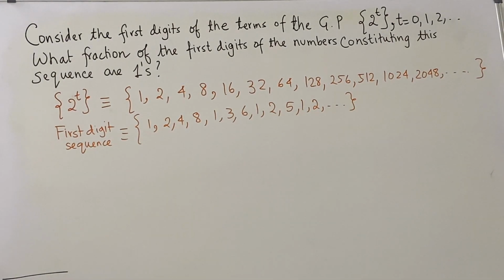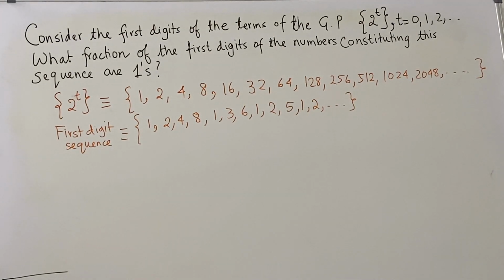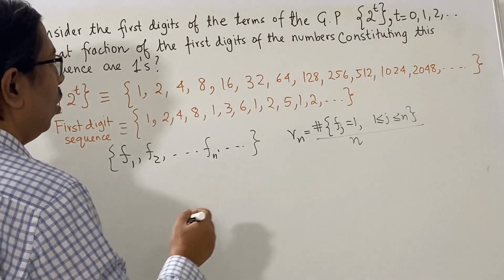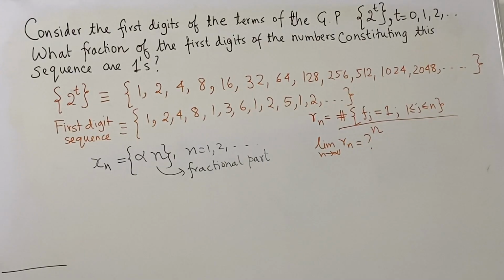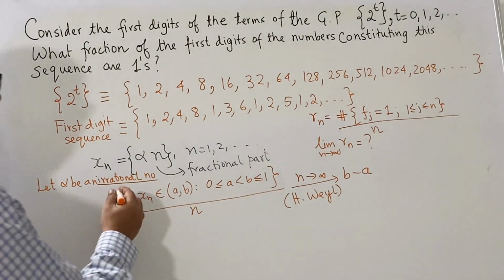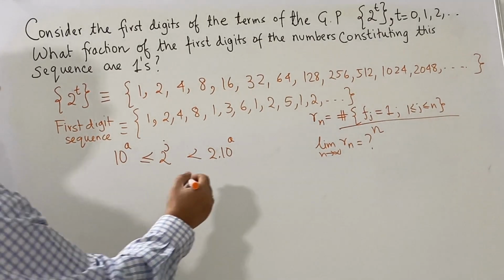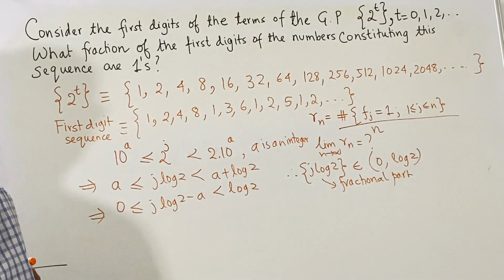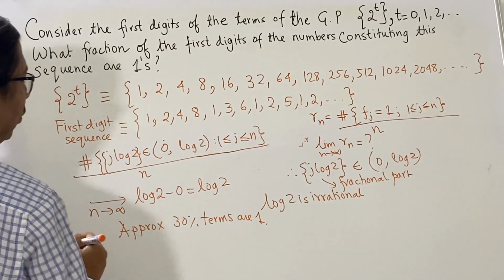Math For No Reason 65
In this edition, we find the proportion of the powers of 2 that has 1 as the first digit. The result uses a theorem due to H. Weyl.

Hermann Weyl (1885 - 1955) was a German mathematician who made significant contributions to diverse areas of mathematics and theoretical physics.